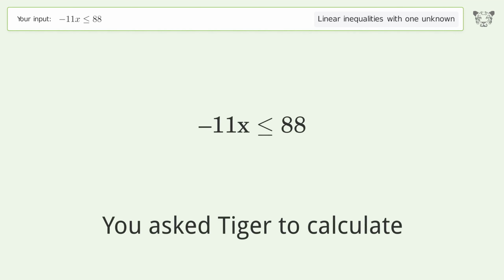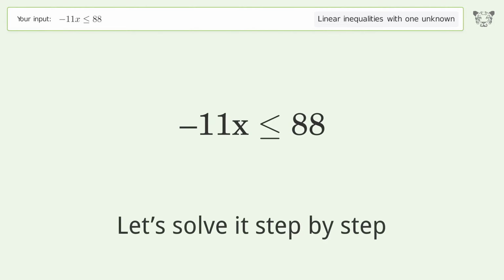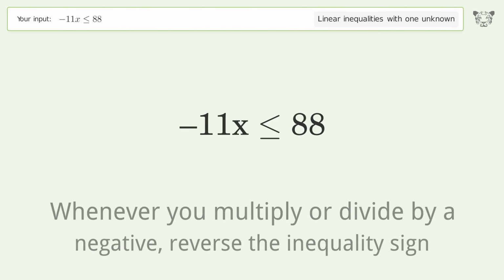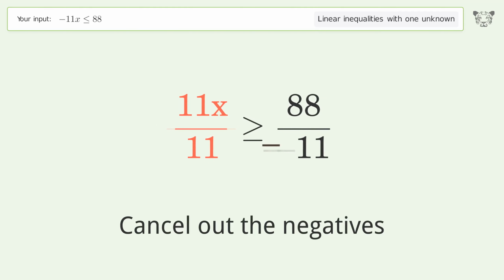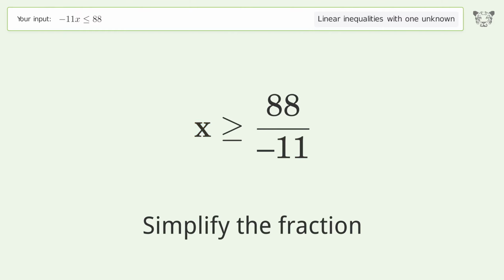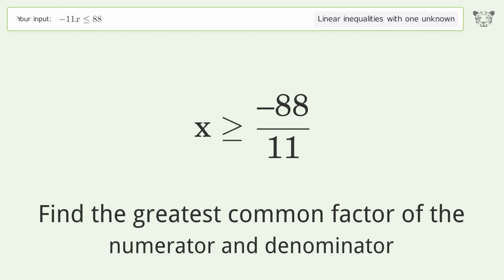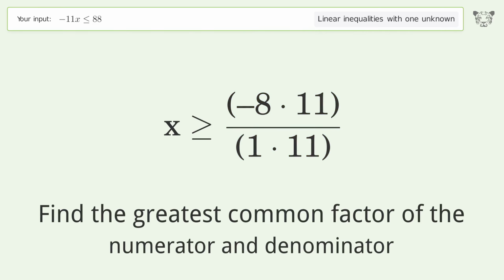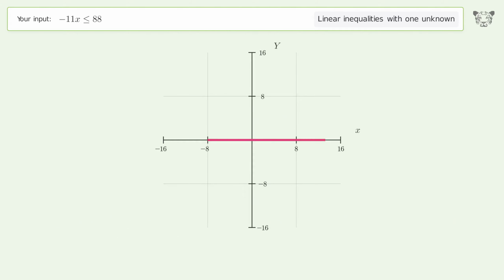Solving Linear Inequalities: -11x is Smaller Than or Equal to 88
Struggling with -11x is Smaller Than or Equal to 88? Watch our step-by-step video on Tiger Algebra to master this linear inequality effortlessly. Also, check out for more tips and tricks